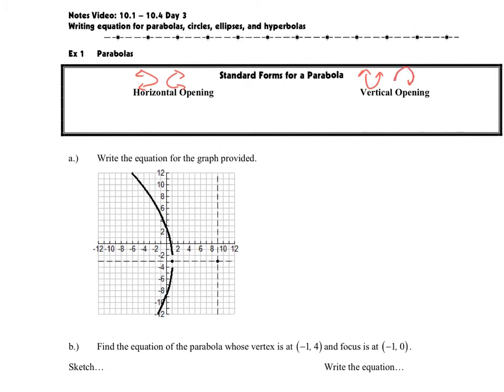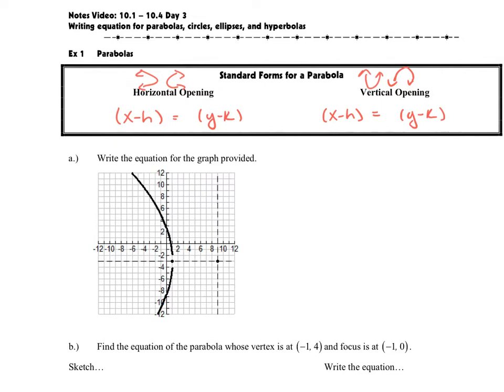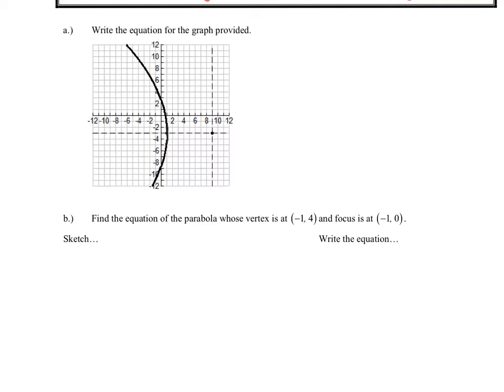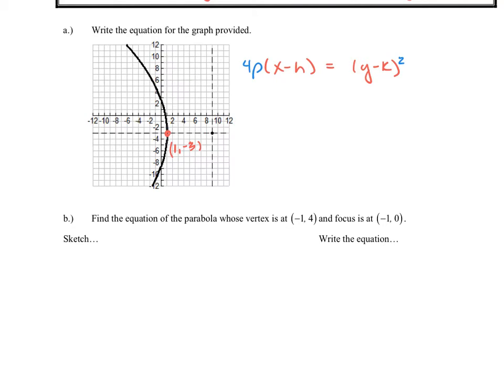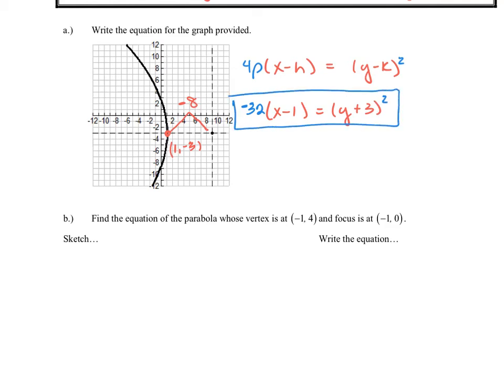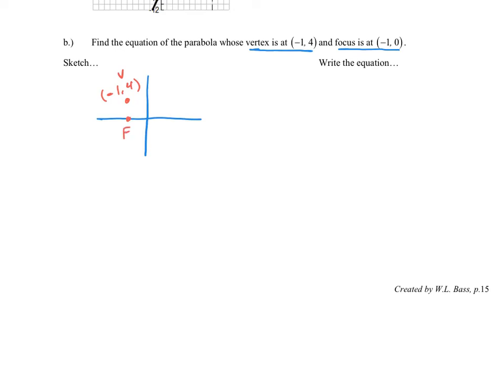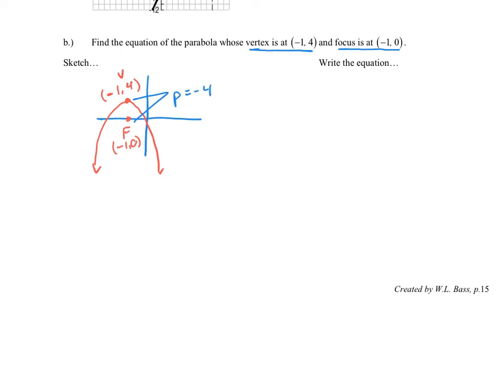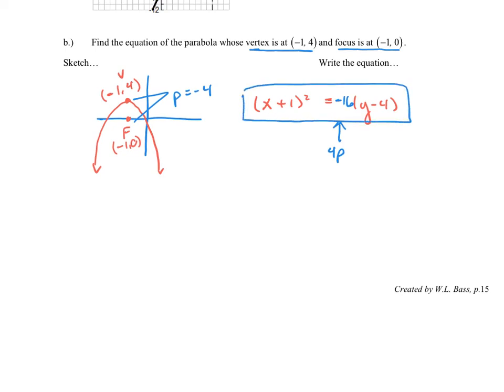10.2 Writing Eqn of Parabolas